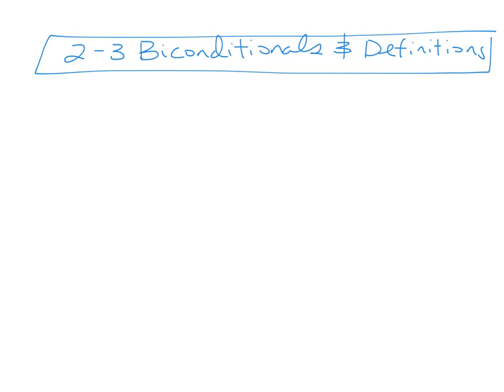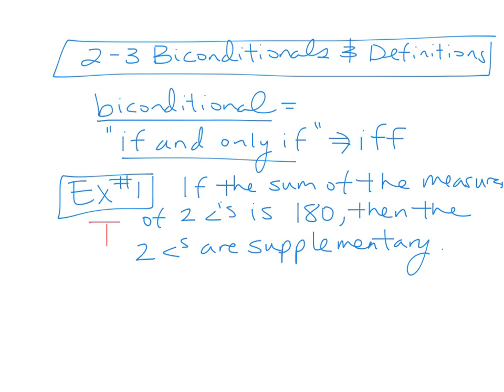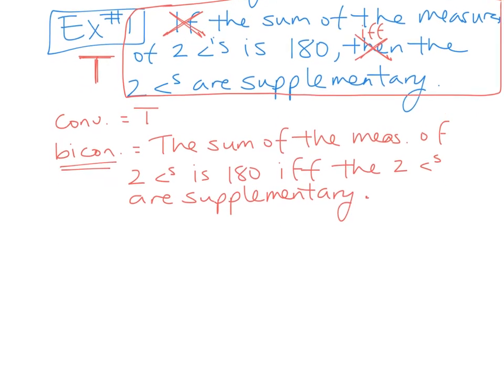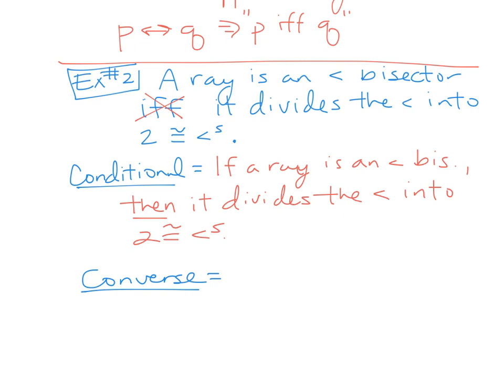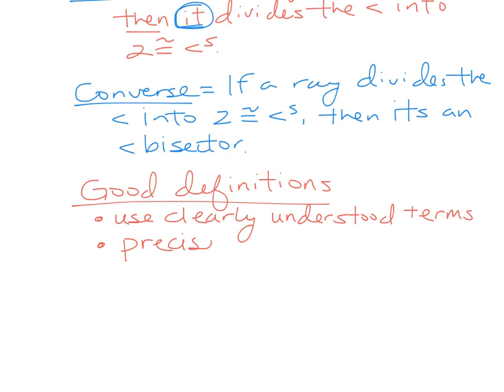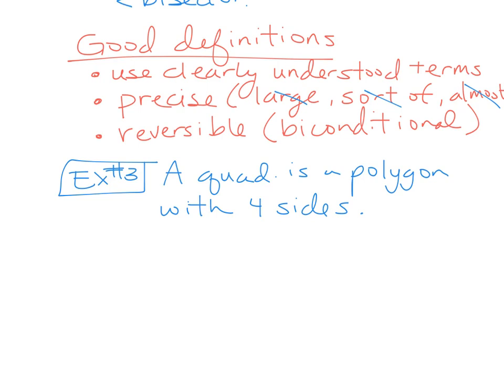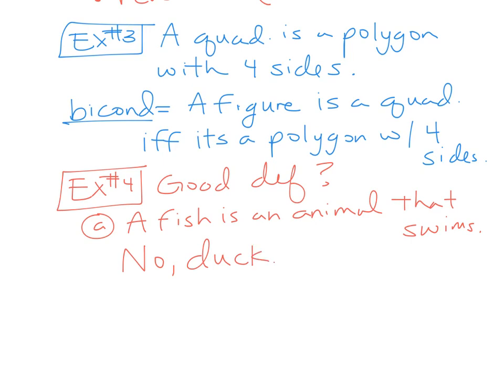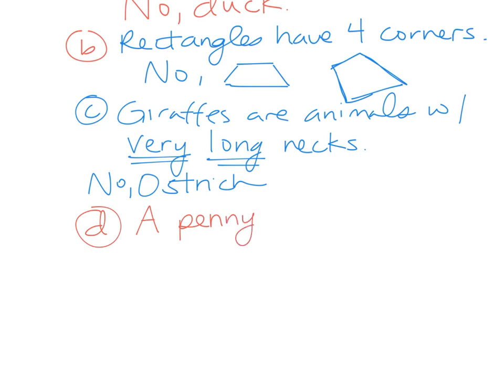Geom 2.3 biconditionals